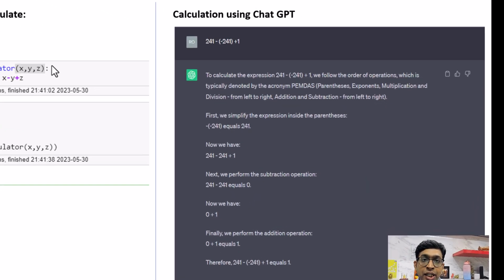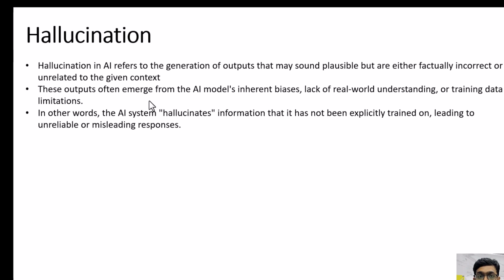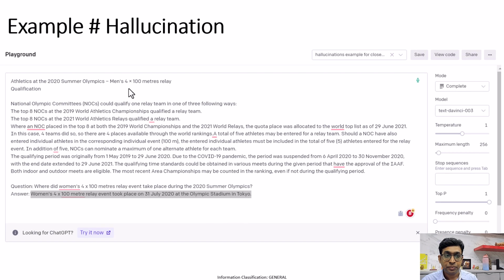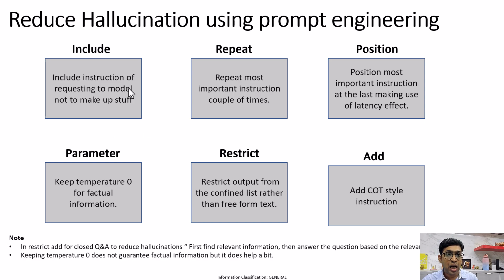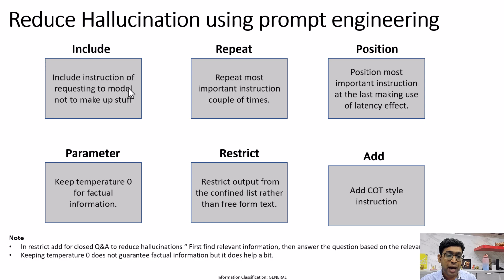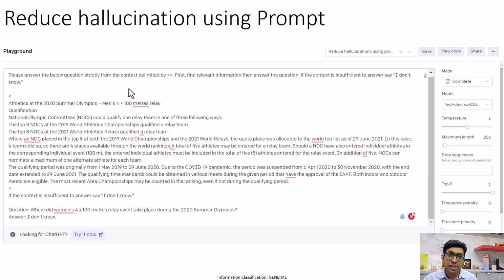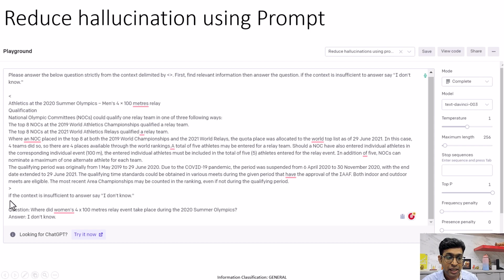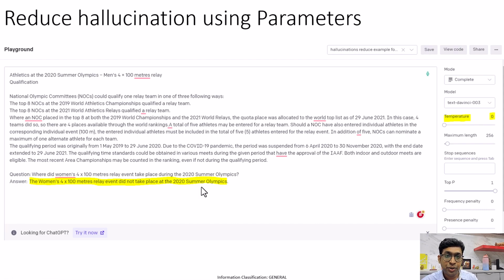6 Powerful Techniques to Reduce LLM Hallucination with Examples | 5 Mins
🔍 Explore how to Reduce Hallucinations in LLM (Large Language Models) with this informative video! 🤖✨

📌 Topics Covered:
- Understanding Hallucination in AI
- Factors Leading to Hallucination
- Techniques to Minimize Hallucination
- Real-world Example & Application
- Pro Tips for Effective Implementation

🧠 Hallucination in AI occurs when the model generates seemingly plausible but inaccurate or contextually irrelevant responses. Discover how to tackle this challenge effectively!

🤖 Dive into the world of AI hallucinations, their causes, and practical solutions to reduce them. Learn how to instruct the model, repeat critical instructions, optimize parameters, and more!

🚀 In this video, we focus on "Reducing Hallucination using Prompt Engineering." Explore techniques like:
- 📝 Including specific instructions to guide the model
- 🔁 Repeating crucial instructions for clarity
- ➡️ Positioning key guidance effectively
- 🌡️ Adjusting parameters like temperature
- 🚫 Restricting output for accuracy
- 📜 Adding COT-style instructions for better results

📝 Note:
- For closed Q&A, use "First find relevant information, then answer the question based on the relevant information" to minimize hallucinations.
- While keeping temperature at 0 helps ground results, it doesn't guarantee complete factual information.

🔗 See these techniques in action through a practical example and witness how they can significantly reduce hallucinations in AI-generated content.

👋 We value your input and would love to hear your thoughts! 💬 Don't hesitate to share your comments and questions about AI hallucinations, techniques, or any related topic discussed in this video. Your insights could spark engaging discussions and help our community learn even more! 🧠🗣️

Let's create a vibrant and insightful conversation together. Your comments are highly appreciated! 🙌

Your engagement fuels our motivation to keep sharing knowledge. Thank you for being a part of our growing AI community! 🚀🤖